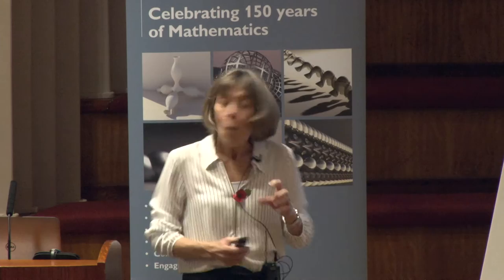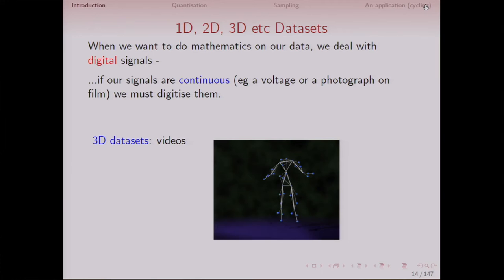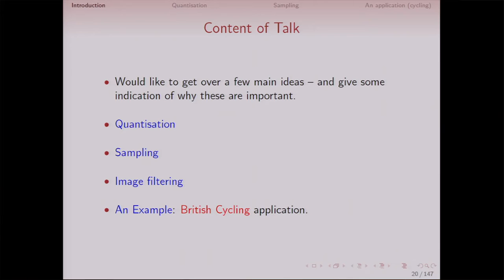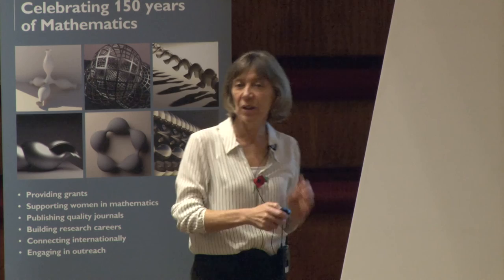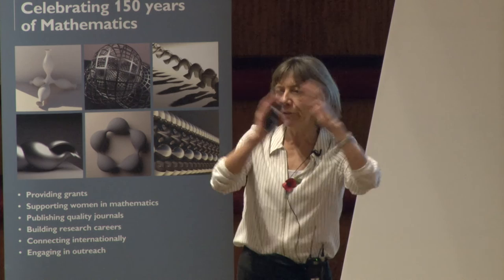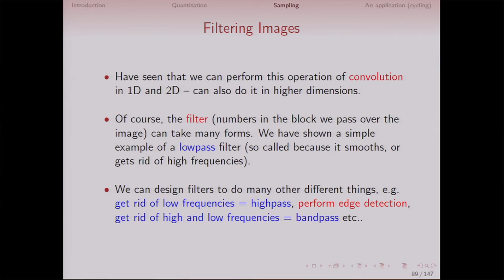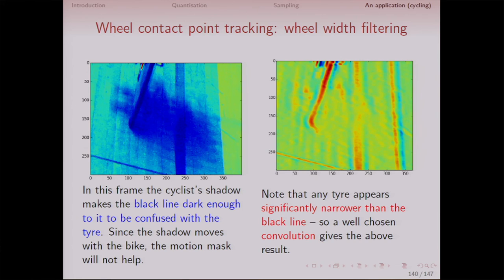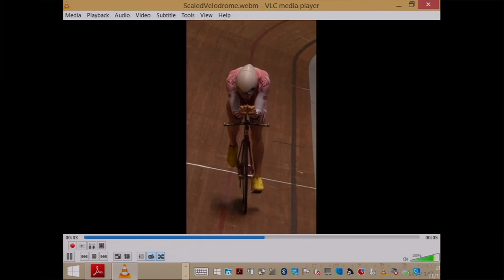The Mathematics of Processing Digital Images, Joan Lasenby | LMS Popular Lectures 2015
In an age of digital images, we have all become photographers. High-quality cameras in mobile phones, together with apps that send images to our contacts, have transformed the way in which we communicate. This talk will take a look at digital images and at some of the mathematics upon which many of the techniques for processing images are based.